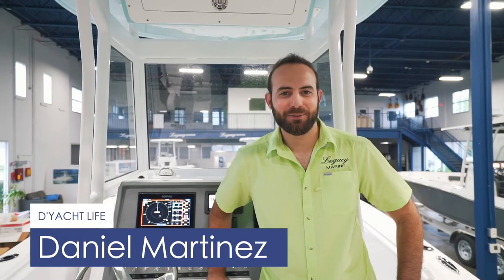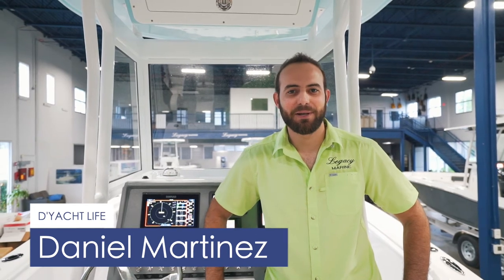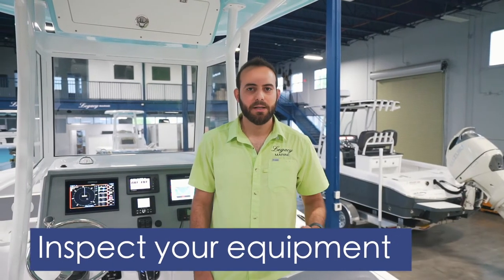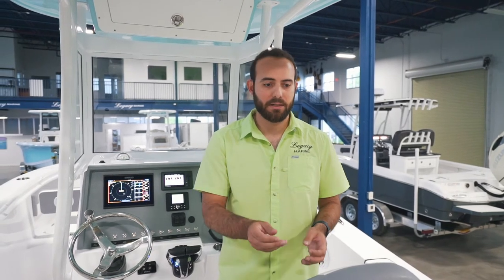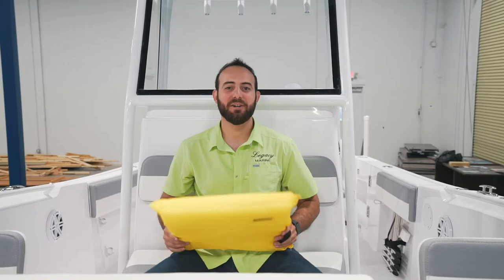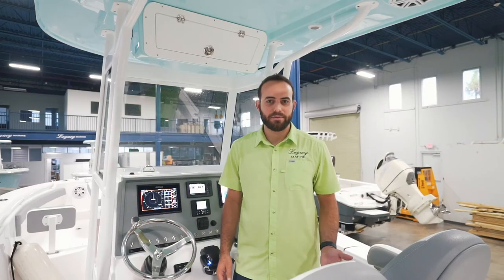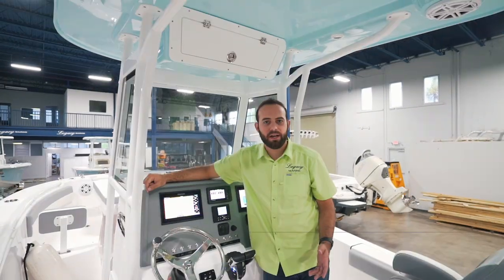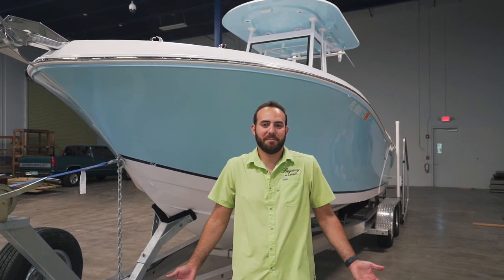5 steps you should take before going out on your boat!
Boating is fun but can also be dangerous! That's why we recommend taking these 5 simple steps so you can be prepared before you go out on your own or with friends!